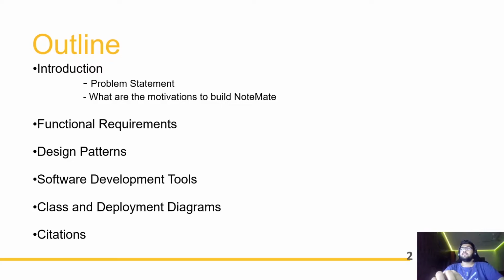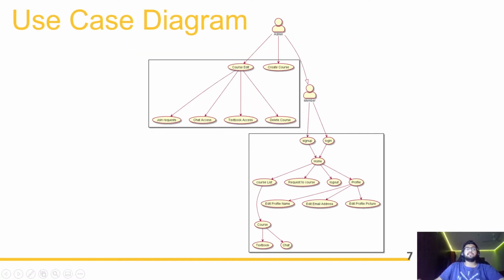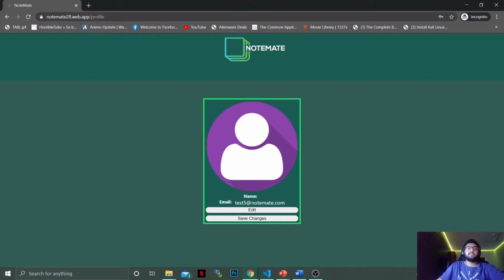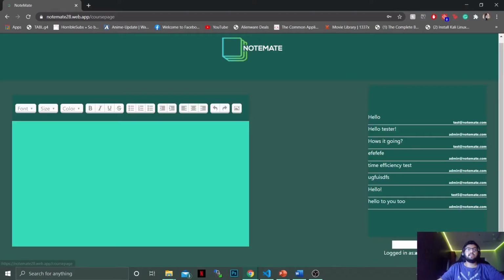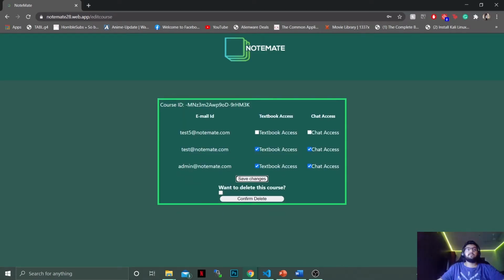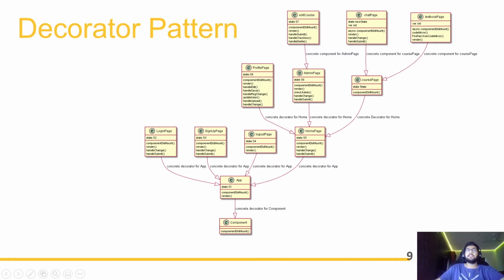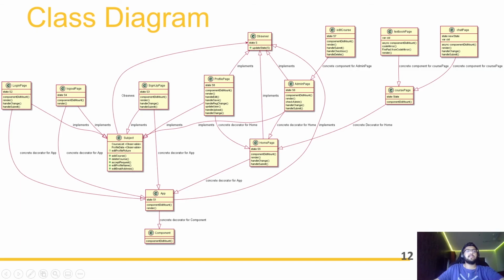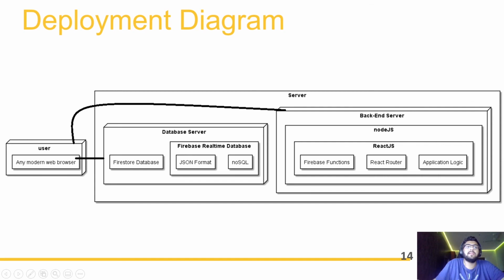NoteMate - CS 476 : Software Development Project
NoteMate is a software development project implementation for CS 476. This video is a presentation of NoteMate.